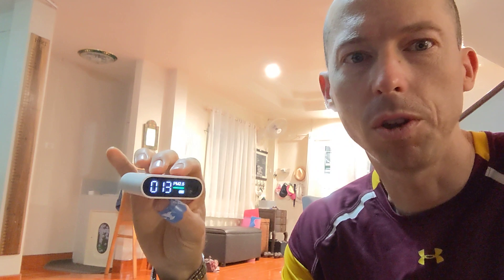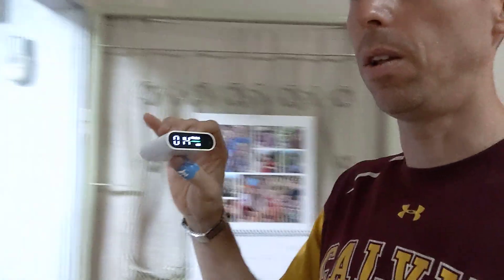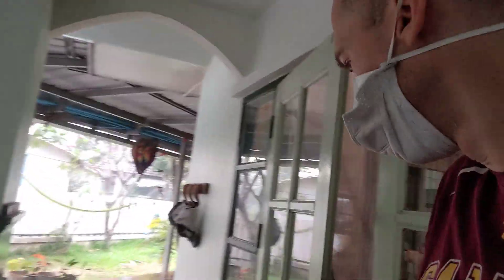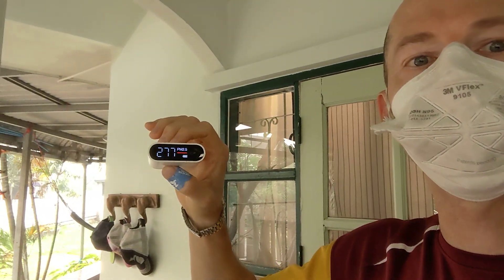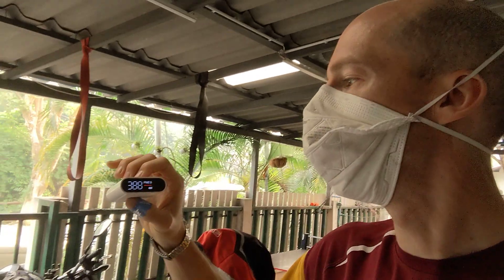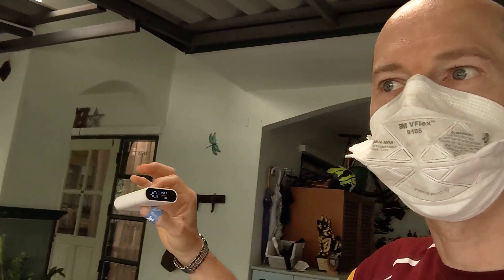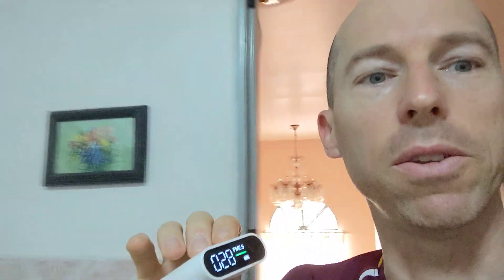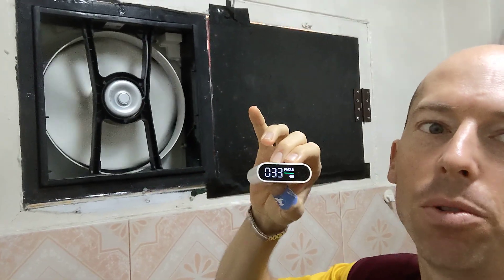Bad air filtration home demo